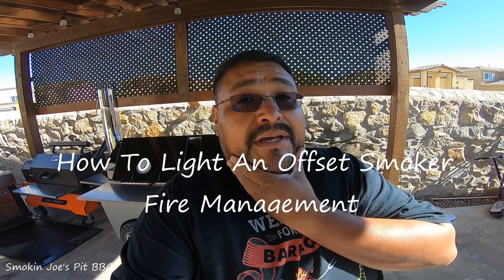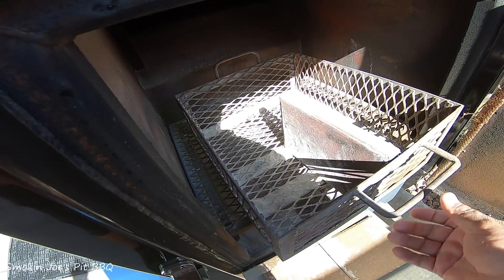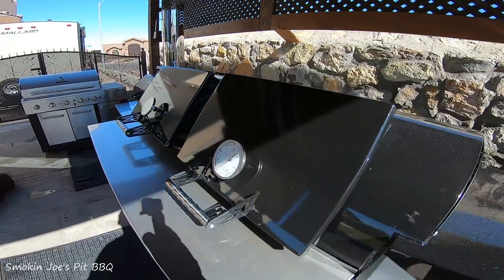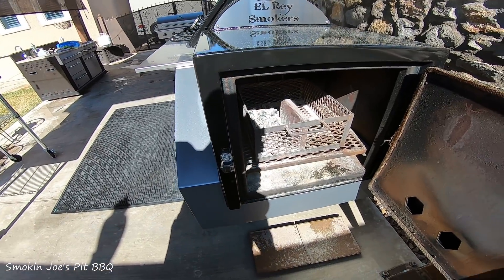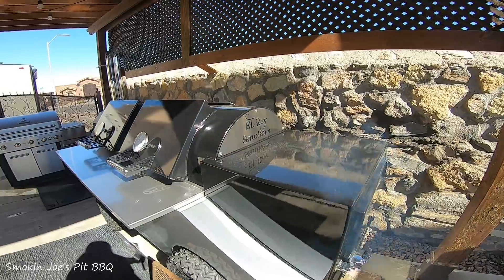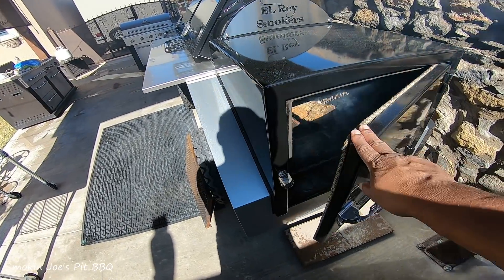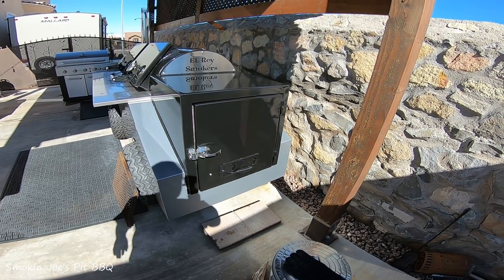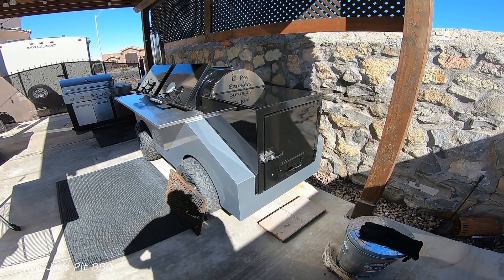How To Light An Offset Smoker - Fire Management - How To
On this video I wanted to show you how to light up an offset smoker and how to manage your smoker temperatures.

Smokin Joe